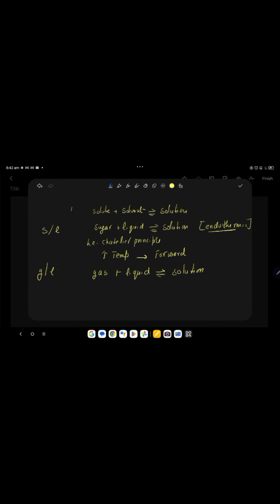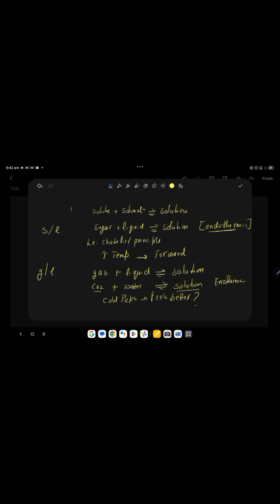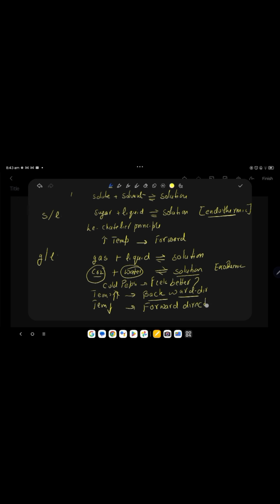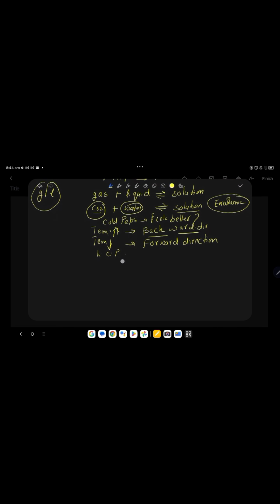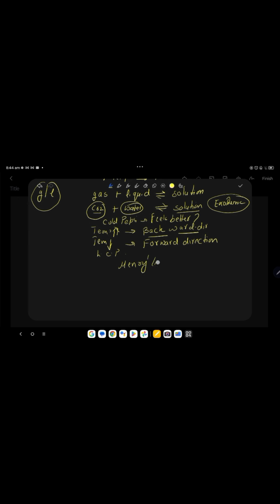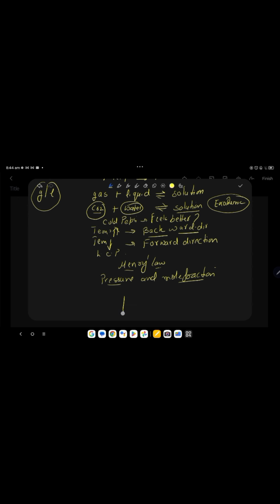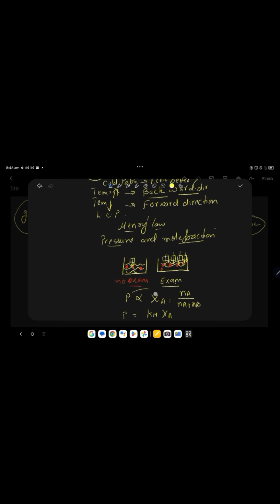NCERT CHEMISTRY SOLUTION CHAPTER..Le chatelier principal and Henry's law